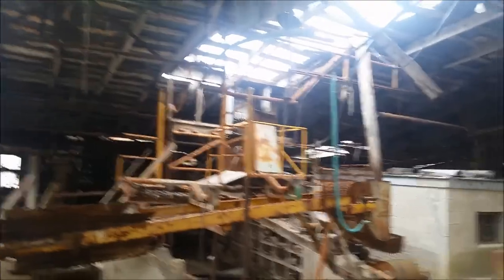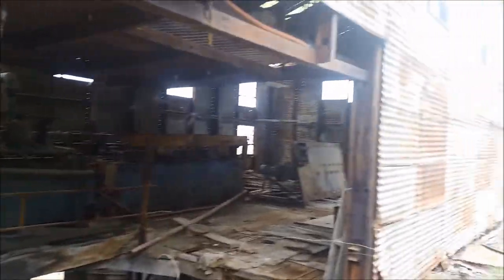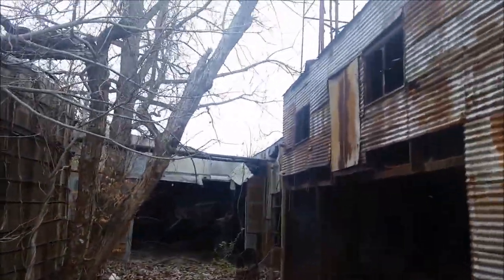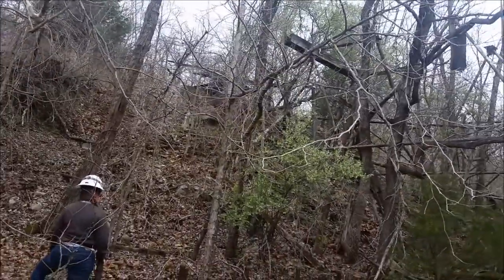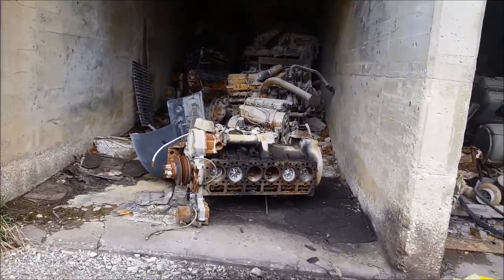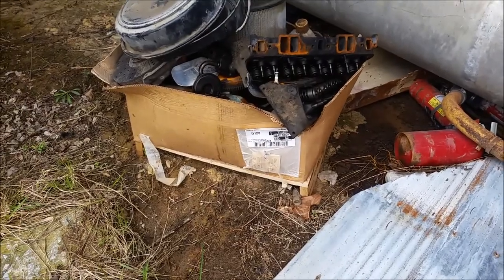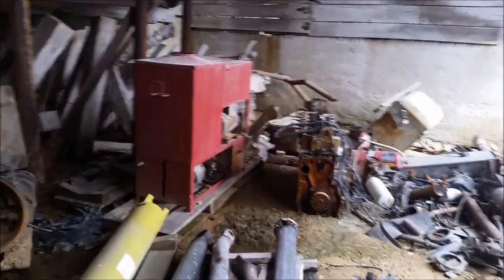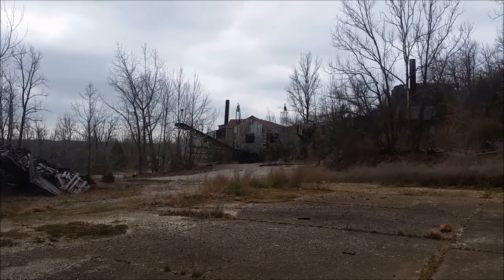Crystal Mine Exploration: Massive Fluorspar Mill from 1929!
Closed in 1972, the Crystal Mine was a truly massive operation for the district, comparable to the later Eagle-Babb mine. It utilized irregular room-and-pillar mining to recover fluorspar, lead, zinc, and silver. While we were unable to locate any of the adits for the mine- they may have been covered by present-day surface mining at the site- the mill is almost completely intact, and spectacularly so!

I suspect that there may be open access to the underground workings via the open cuts at the currently-active Hastie limestone mine. However, access into these would be through highwalls in a mine with previously-documented weak rock, and would not necessarily be safe. An adit was located, about a quarter-mile northeast of the mill, but its size, construction, and access imply it to be far older than the modern trackless entries known to have existed at the Crystal Mine. Does this adit connect to the Crystal's main workings? We'll try to find out if we return to this site.